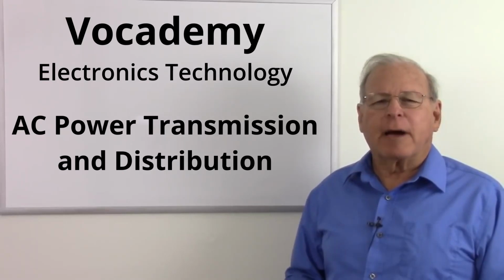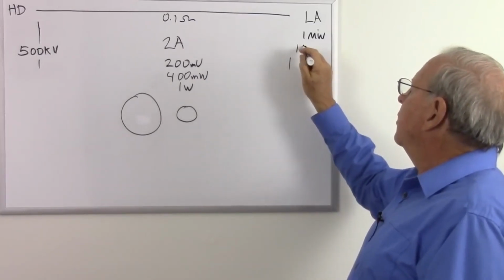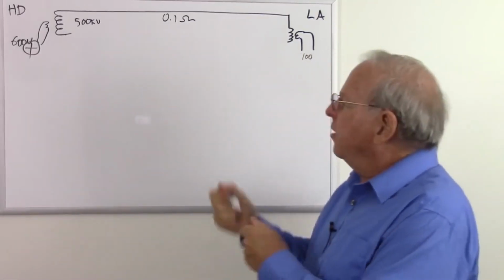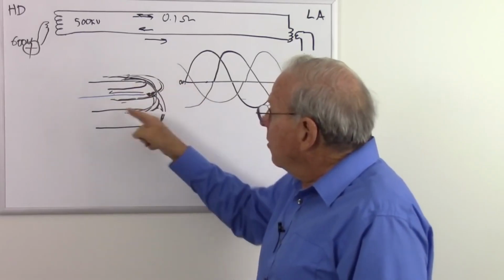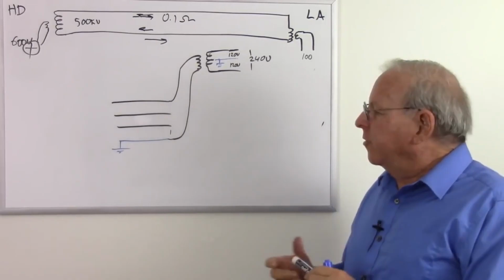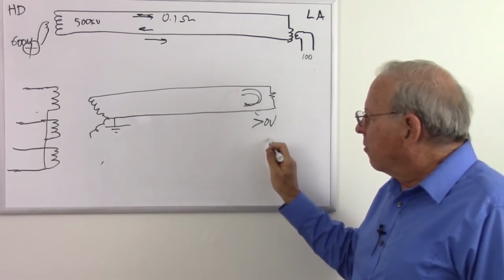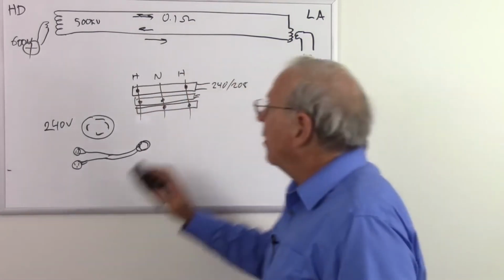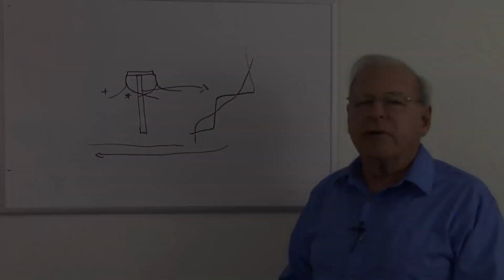Why is Electrical Power Transmitted at High Voltage AC and Three Phases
High voltage is more efficient. AC allows transformers to step the voltage up and down. Three phases is 30% more efficient than single phase.